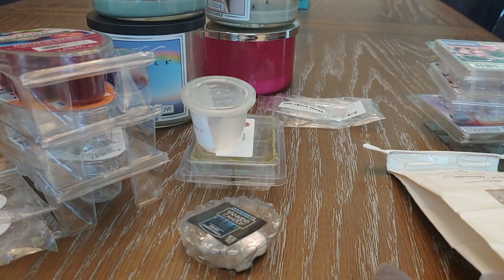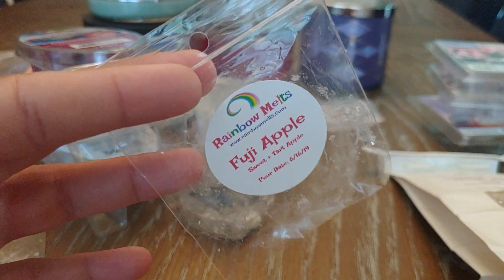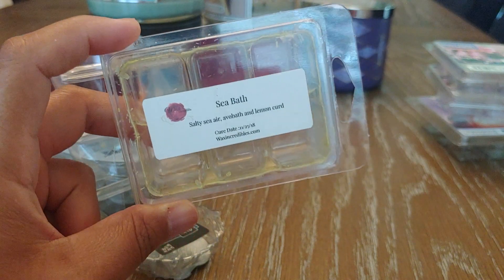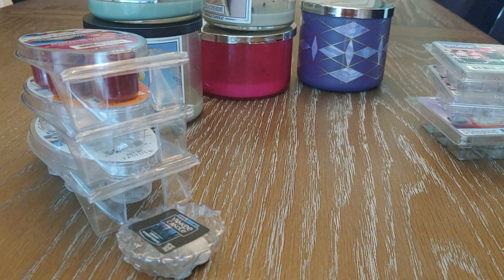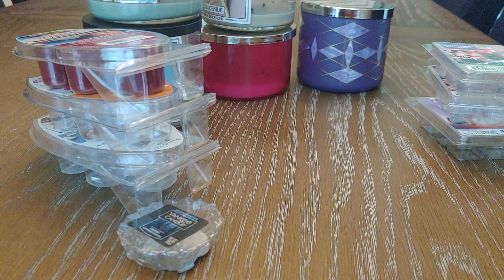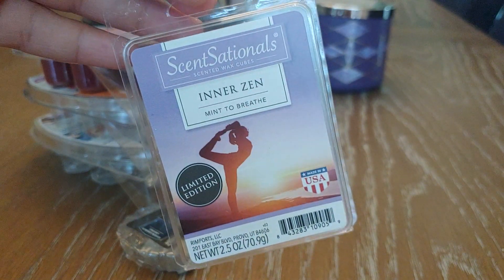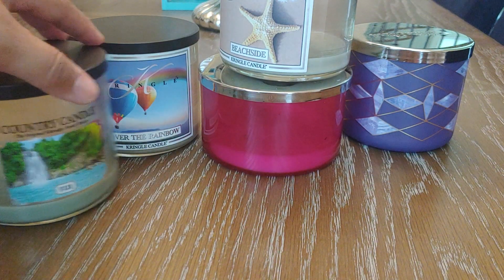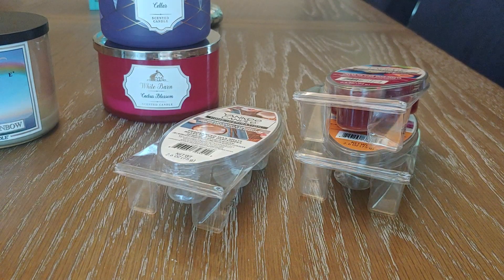Monthly Wax Meltdown! July-2019